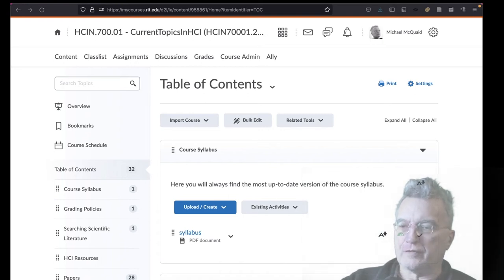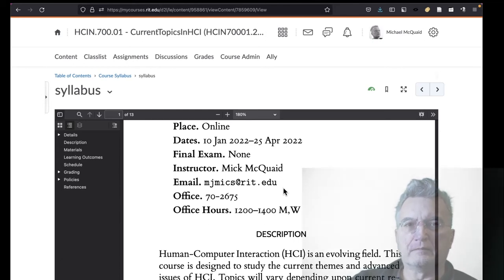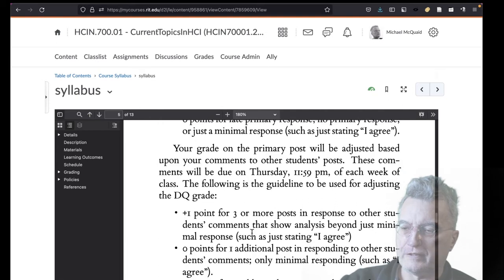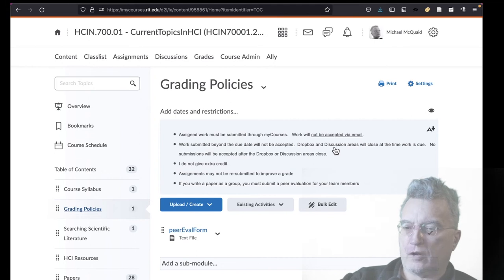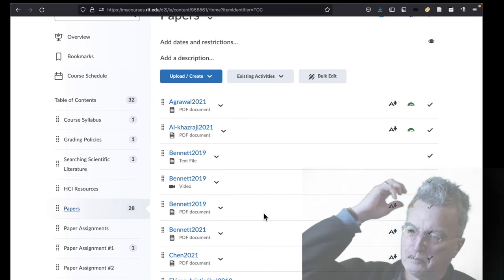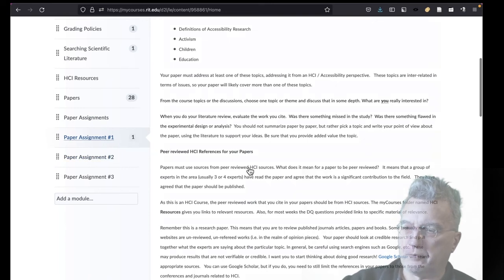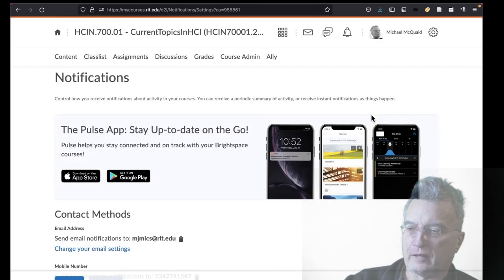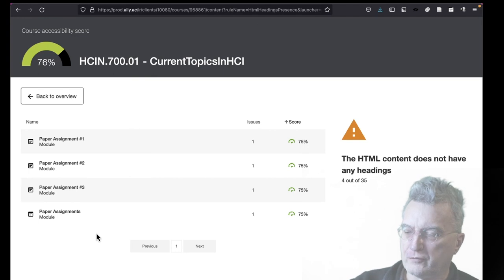HCIN700, Current Topics in HCI, Introduction, Spring 2022